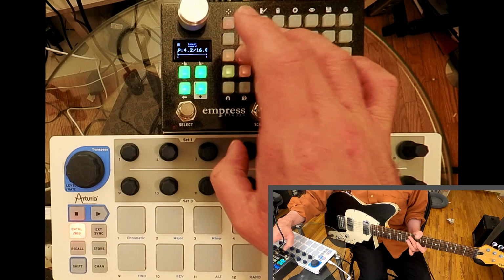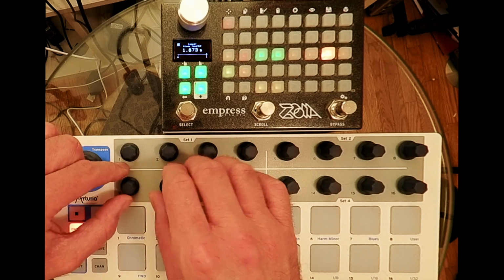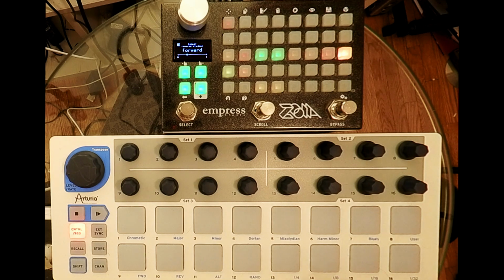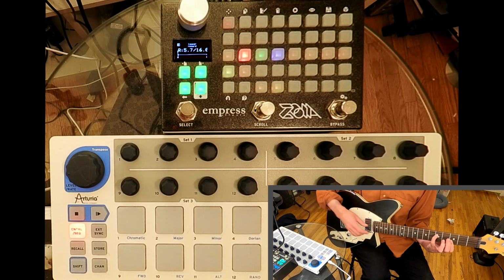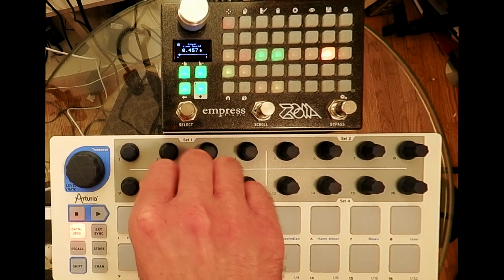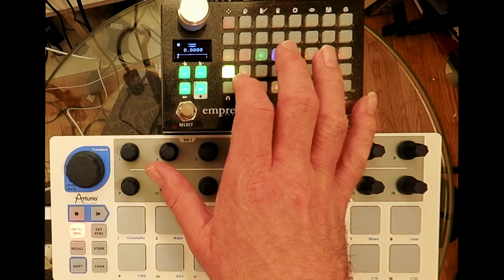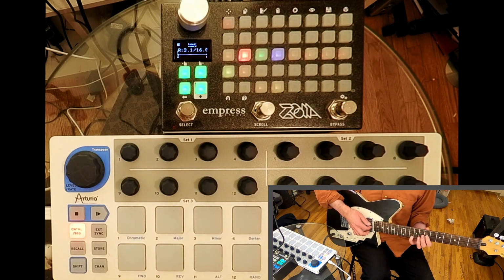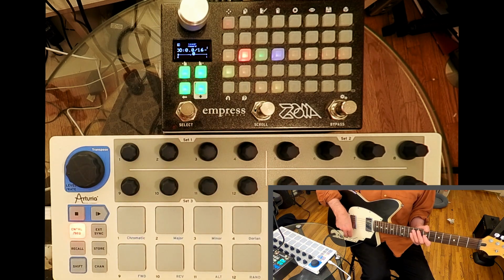Loop Windowing with the Empress Zoia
Loop windowing is as powerful as it is rare to find in a looping device: that is to say, extremely. So I was very pleasantly surprised that the functionality in the Empress Zoia's stock looper module allows for windowing. This video explores different ways of applying windowing using a very bare-bones patch in the Zoia, employing just the standard looper and its stock functions. We look at accessing windowing via the onboard Zoia controls, as well as different types of MIDI functionality.

0:00 Window shopping
0:17 What is loop windowing? Featuring David Torn, the EDP, and "It's not a bug, it's a feature!"
1:06 Kick the n00b, aka I'm very much not a Zoia expert
1:45 Introducing the Zoia interface, and the stock looper module
2:14 Recording and overdubbing an initial loop
2:48 Introducing the other functions in Zoia’s stock looper
3:25 Recording a new loop, including overdub and reverse
4:16 Adjusting the loop start point
5:31 Changing the loop length
6:18 Using the start point and length parameters for loop windowing
7:41 Controlling the start point and loop length via MIDI rotary encoders
10:04 Sending fixed MIDI values to make non-linear start point adjustments
11:30 Changing the window length with non-linear fixed MIDI values
13:12 Further MIDI window adjustments using the rotary encoders
14:39 Returning the loop to its original un-windowed state
14:50 Using windowing to selectively overdub in short regions of the loop
16:09 Spreading super-short windowed overdubs across different points within the loop
18:14 Recording a new loop that immediately plays back in a window
19:44 Overdubbing in the “pre-recording” window immediately after recording a new loop
20:55 Extremely short windowed overdubs
22:22 Combining non-linear and “continuous” windowing techniques

Special thanks to Ken Luke for loaning me his Zoia.

Randolf Arriola
Richard Atkinson
Steve Ball and Tiny Orchestral Moments
Steven Clements
Phil Clevenger
Laurence Cramp
Hal Dean
Tony Douglas
Rejyna Douglass-Whitman
Jeff Evans
Christopher Evans
Shawn Farley
Christopher Fedak
Jason Fink
Jens-Christian Fischer
Pepe Flores
Gaetano Fontanazza
Ross Garren
Joel Gilardini
Randy Greene
Anthony Hancock
Phil Heiliger
Louis Hesselt van Dinter
Philipp Hirtler
Bob Holub
Fedor Indutny
Ted Killian
Zak Kramer
Todd Lainhart
Jeff Larson
Rebecca Lee
Ken Luke
Dino Meneghin
Jesse Nason
Michael Peters
Matt Pogue
Matt Rowe
Gene Schwartz
Keith Spicknell
Darin Stewart
Chris Stromquist
Nik Tembe
Nakarin Teerapenun
Bernhard Wagner
Paul Weber
Frank Welte